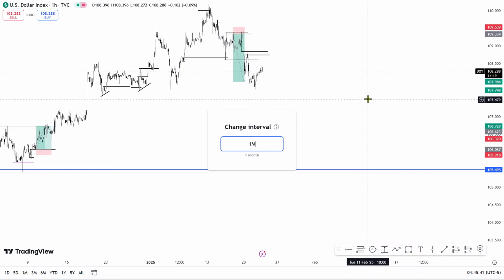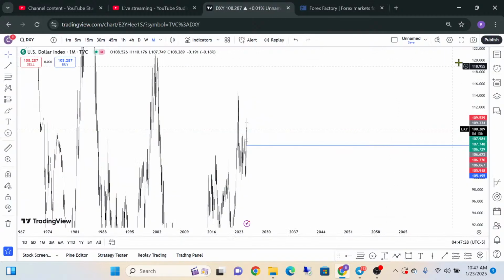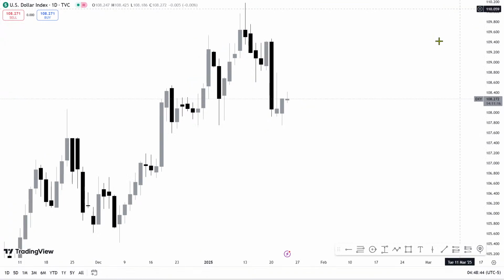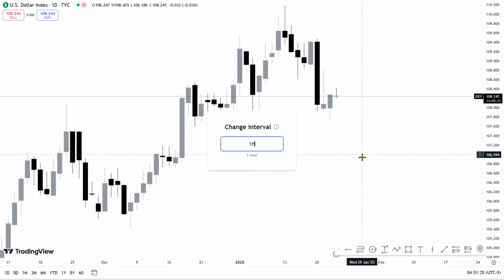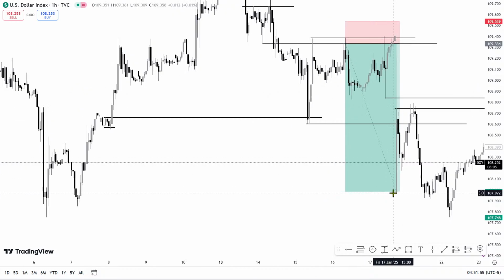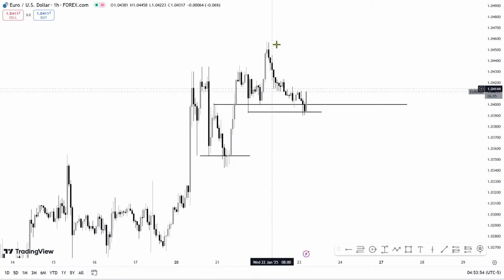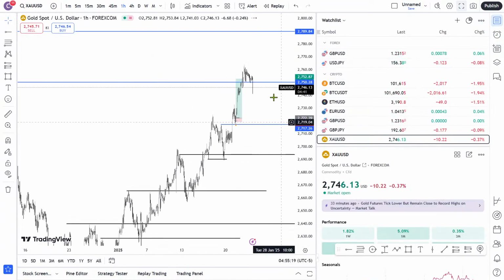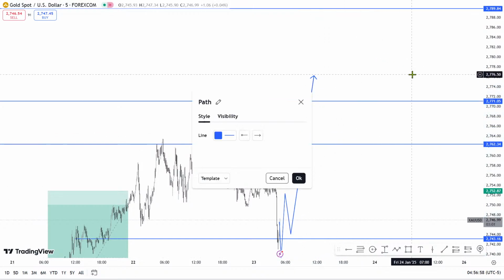Forex Top Down Analysis using ICT concepts 2025